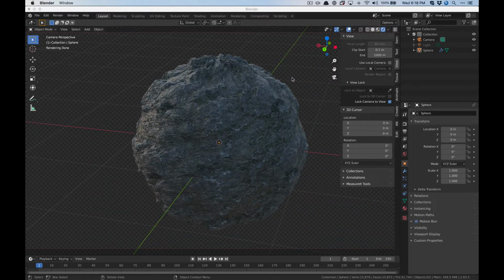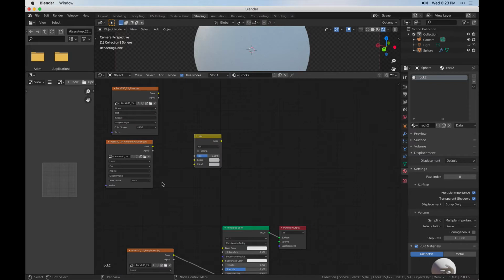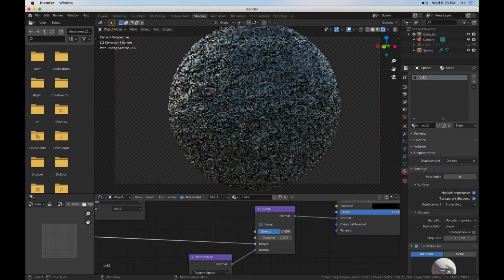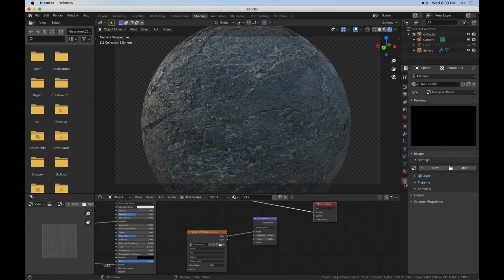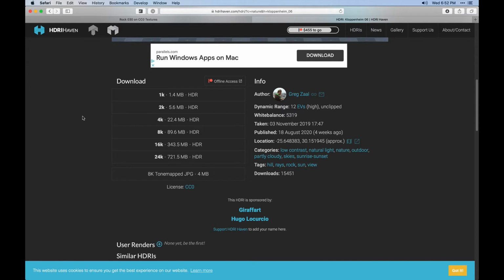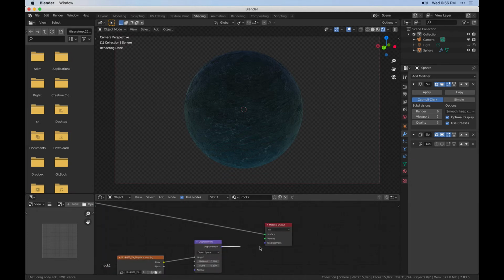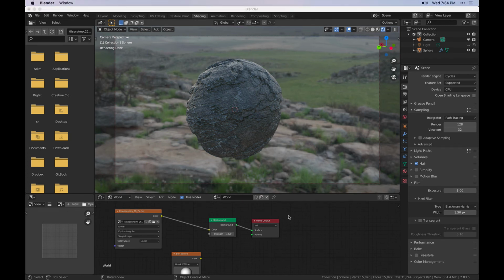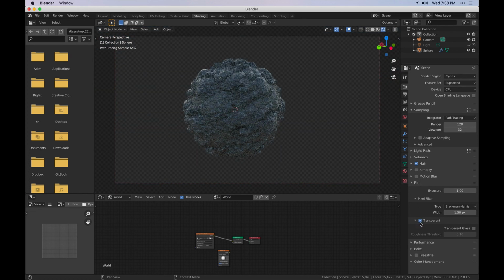PBR Rendering Part 1 of 2